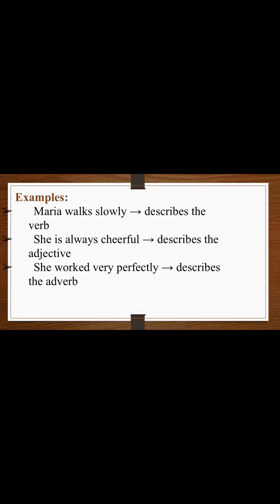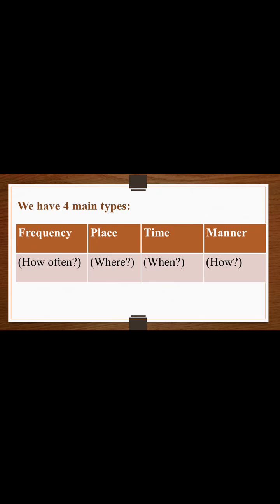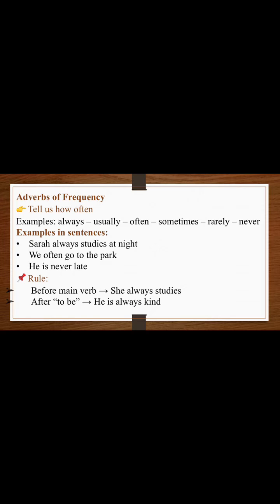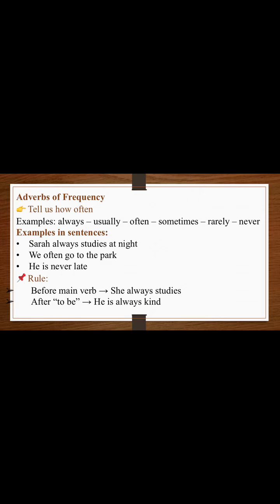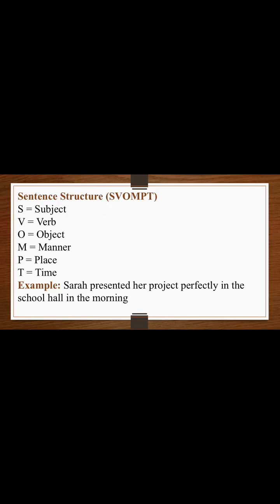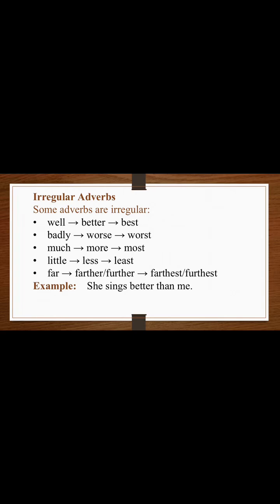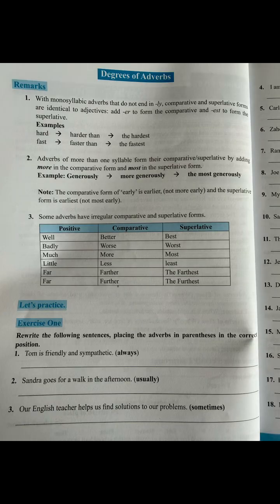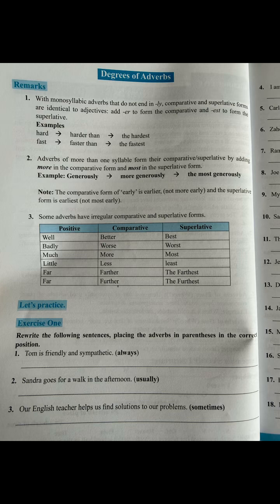Adverbs | Grammar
Learn adverbs
This lesson covers types of adverbs, rules, and examples.